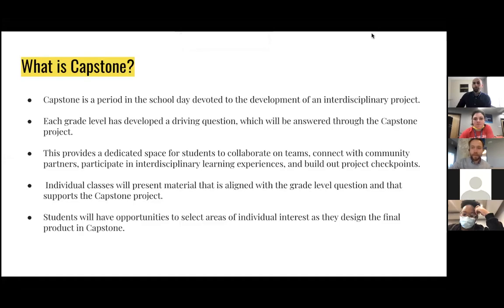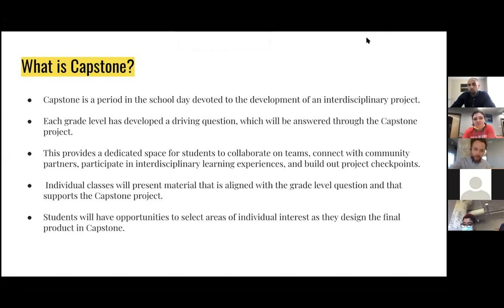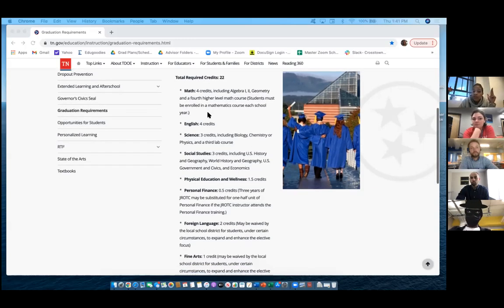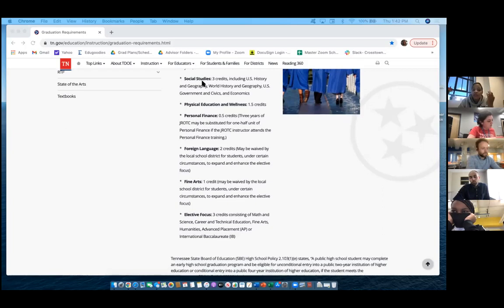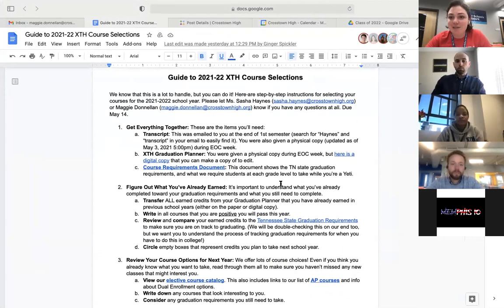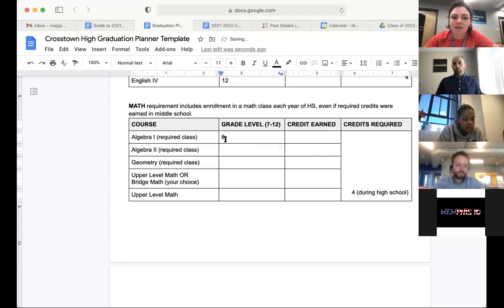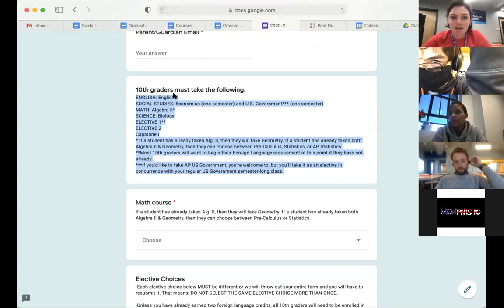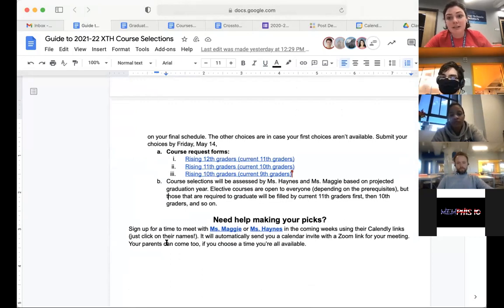XTH Rising 10th Grader Course Selection Tutorial (for the 2021-2022 Academic Year)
Join XTH staff members, Ryan Dixon, Jacob Thomas, Sasha Haynes and Maggie Donnellan as we introduce elements of the upcoming school year for Crosstown High. This recording was taken on May 6, 2021. It is the course selection tutorial for rising 10th graders for the 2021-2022 academic year.